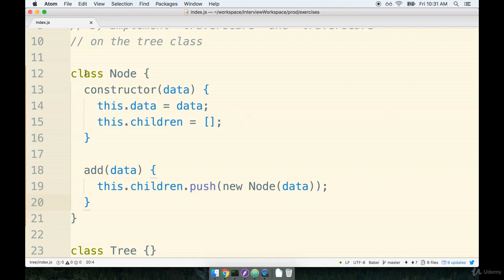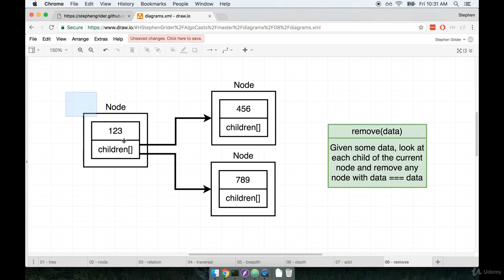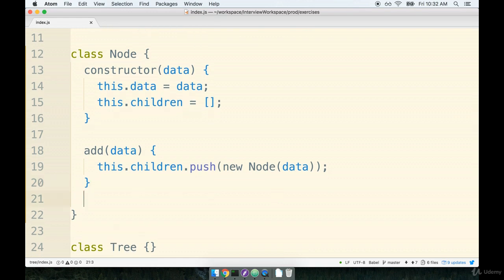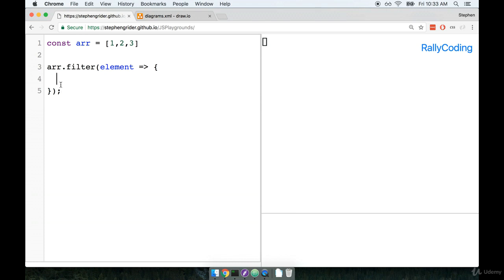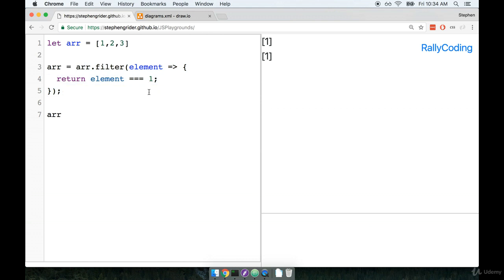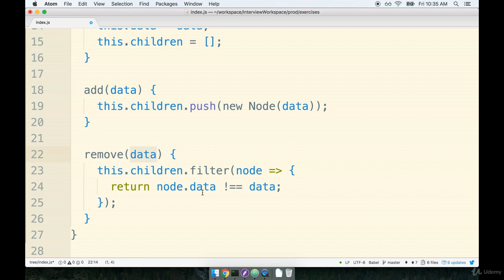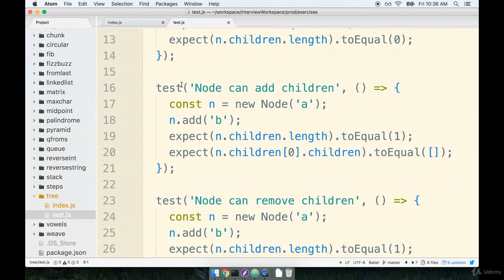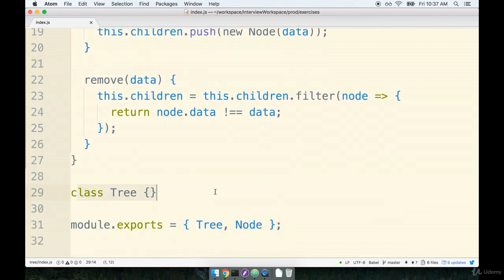25. Building a Tree (104-108)(3)